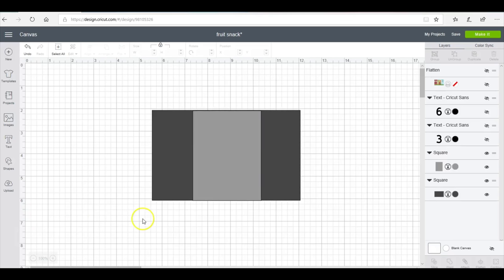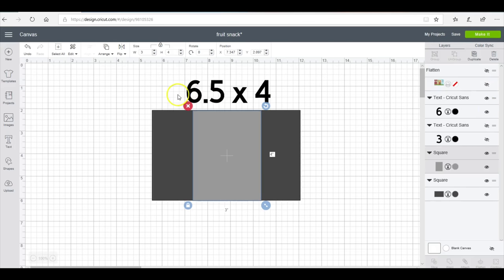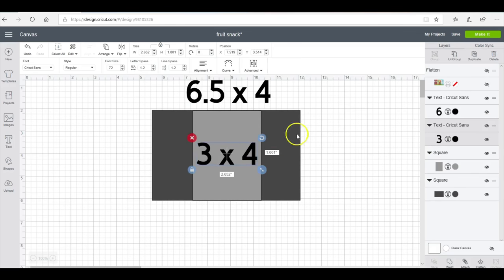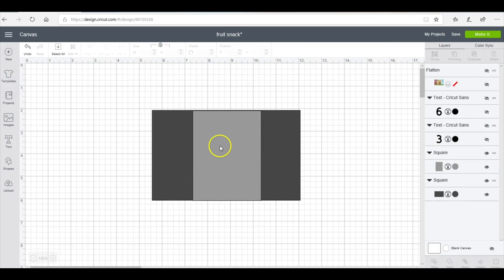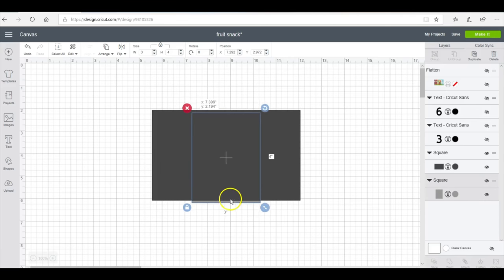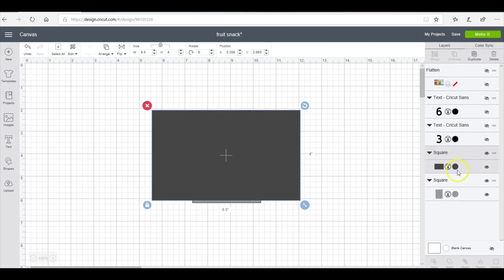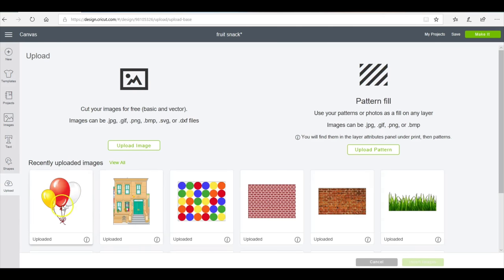Fruit snack Wrapper | Make it with Cricut | Tam's Sweet Life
Items used:

Cricut Maker

Epson Printer

Street sign from Etsy

All images other images were from Google